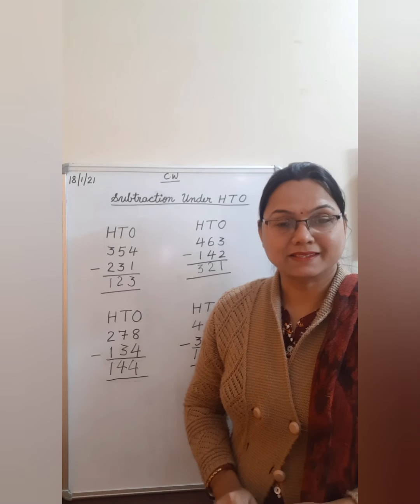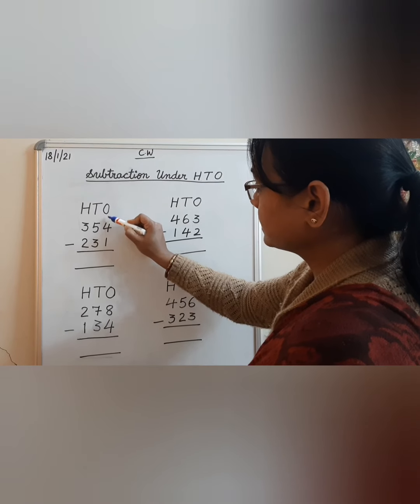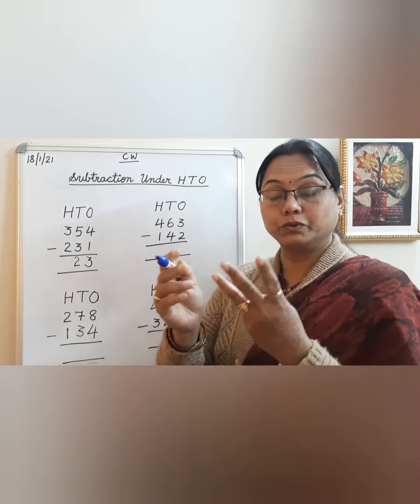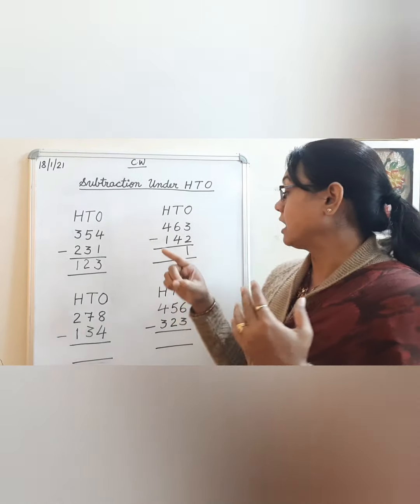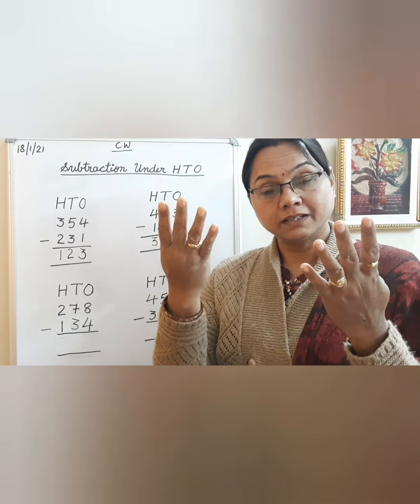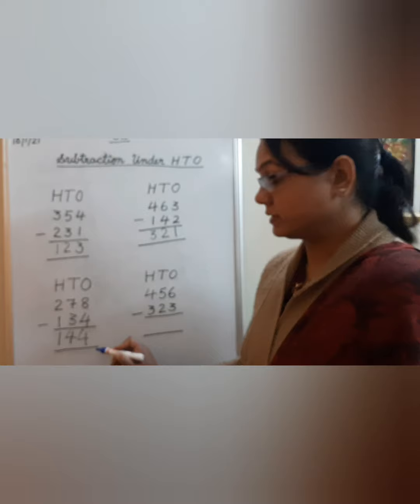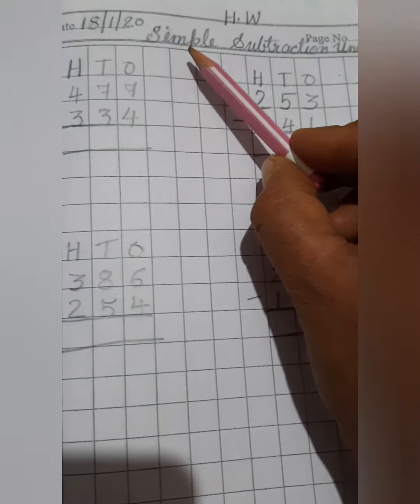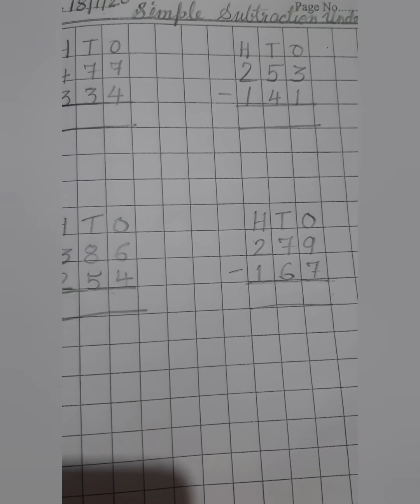18 January 2021